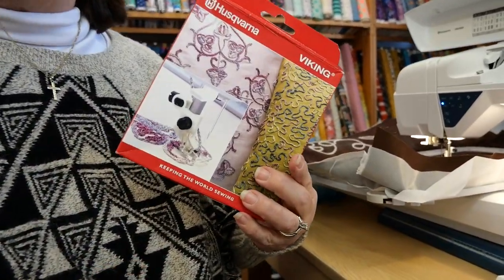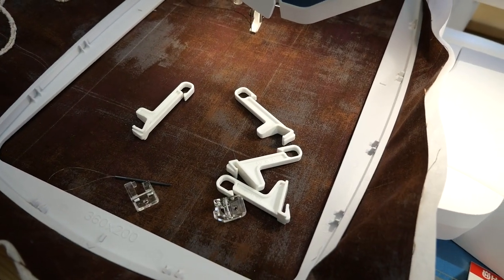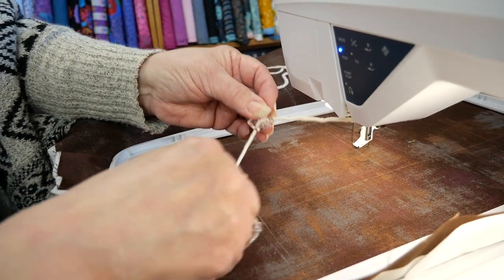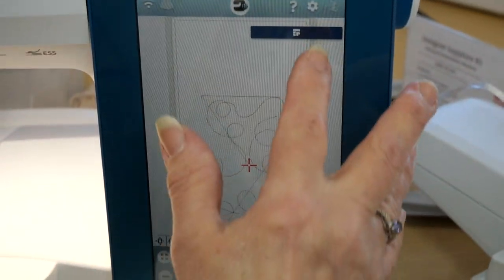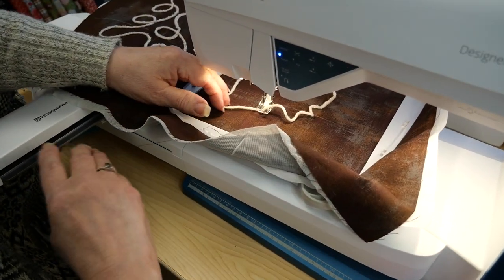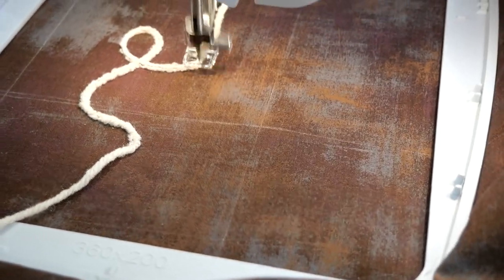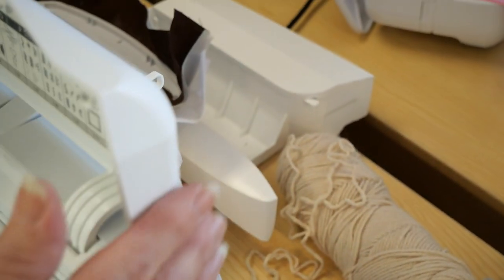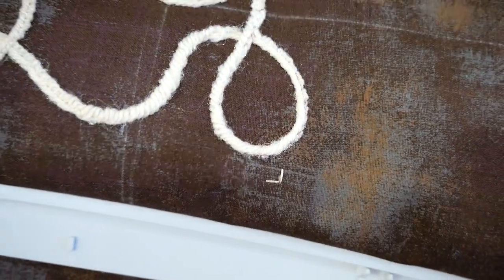How to Yarn Couch with Embroidery on a Sewing and Embroidery Machine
The Husqvarna Viking Yarn Couching Feet Set is a game-changer for embroidery enthusiasts seeking to add a touch of texture and dimension to their projects. Compatible with a variety of Husqvarna Viking embroidery machines, this set includes specialized feet designed for seamless yarn couching. The set accommodates a wide range of yarn thicknesses, allowing you to experiment with different textures and colors. From fine threads to chunky yarns, the set provides options to suit your creative vision. Engineered with precision in mind, the set offers exceptional control over the yarn placement, ensuring that your couching stitches are accurate and visually appealing to achieve professional-looking results with ease. Whether you're a seasoned embroiderer or a beginner, watch as Mary Ann shows you the simplicity of setting up these feet for amazing results!